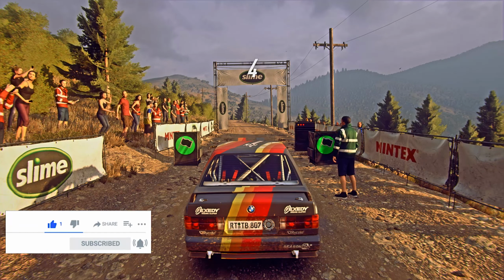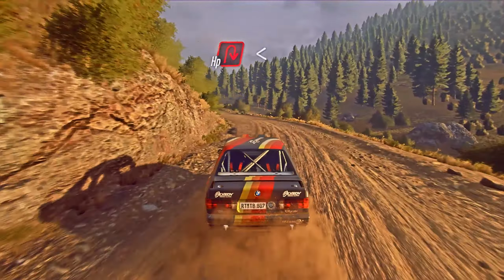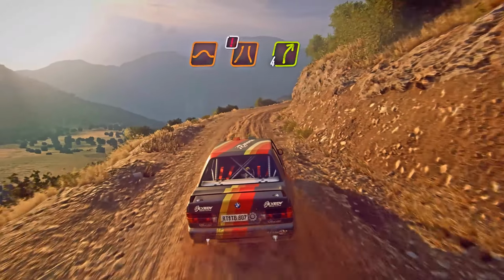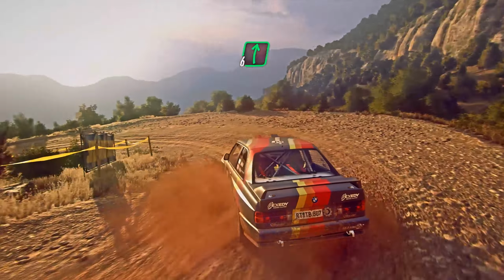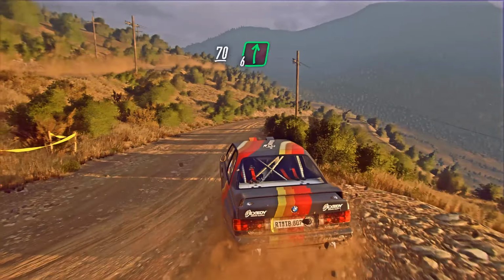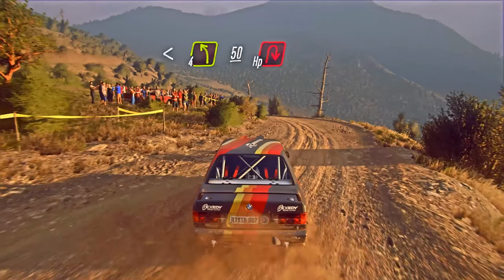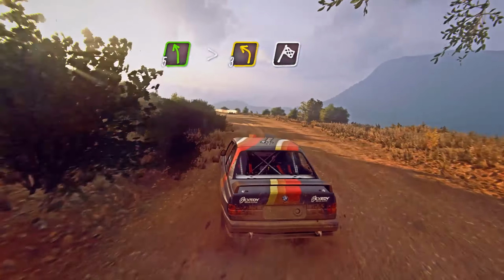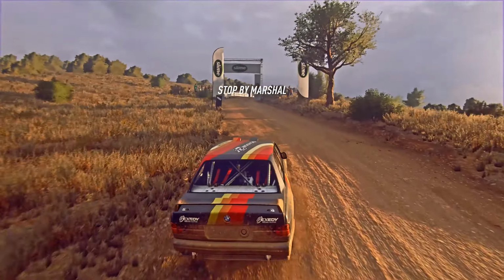BMW E30 M3 in Greece - DiRT Rally 2.0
Hey guys!Today my video is a stage in tough greece with the BMW E30 M3
 for DiRT Rally 2.0
I hope to enjoy.